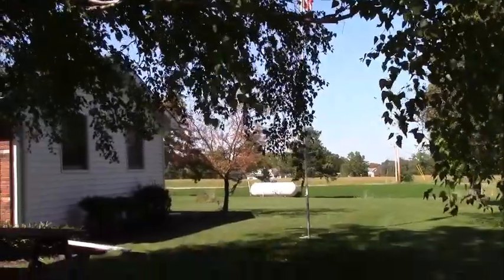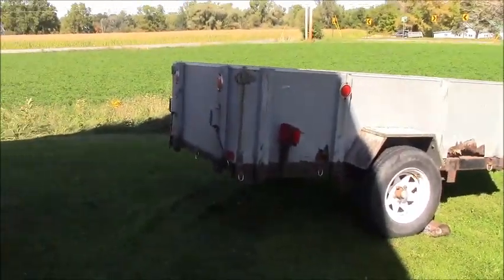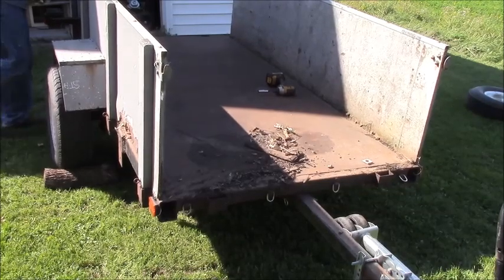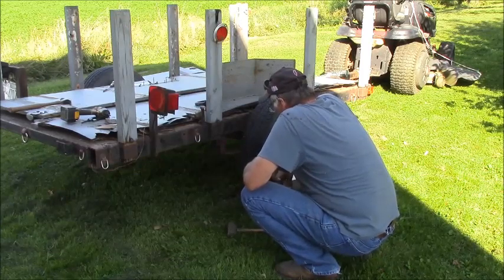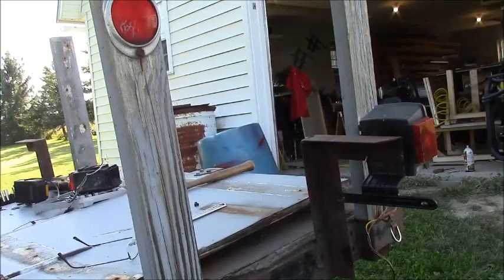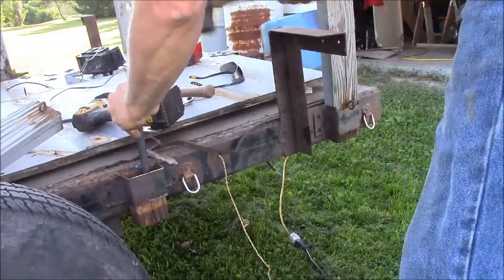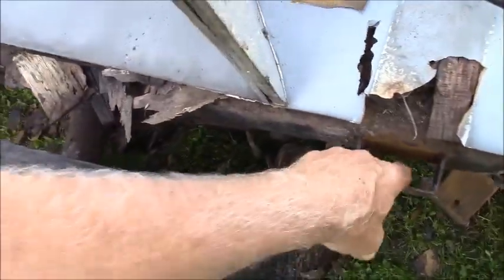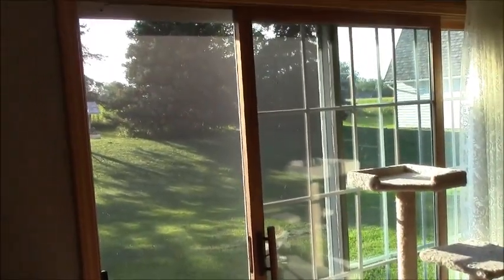DIY utility trailer, How to repair a home made trailer part 1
My home built utility trailer is about 15 years old, it needs some well deserved repairs and updates. Take the journey in several episodes where I will do the job! This first episode is the demolition and removal of the old plywood cargo box